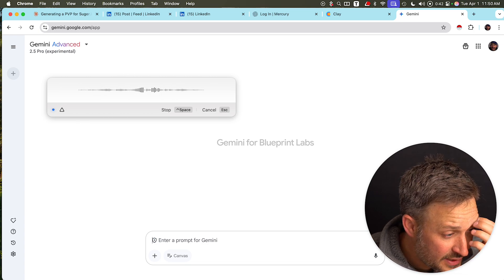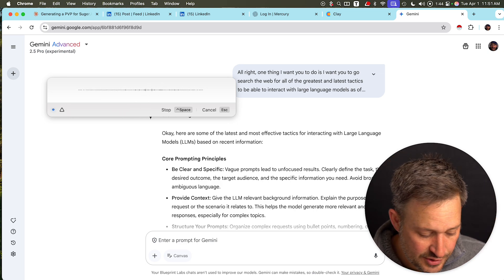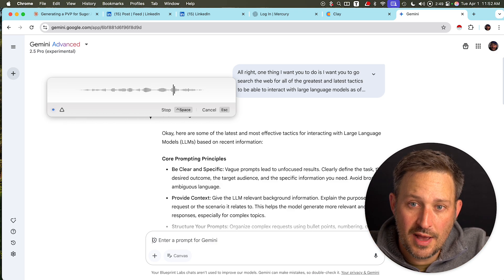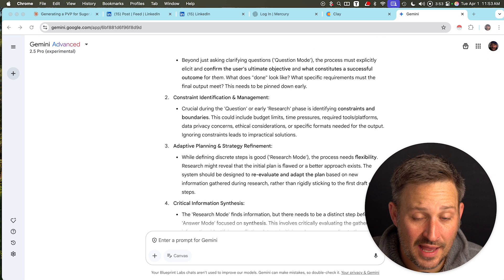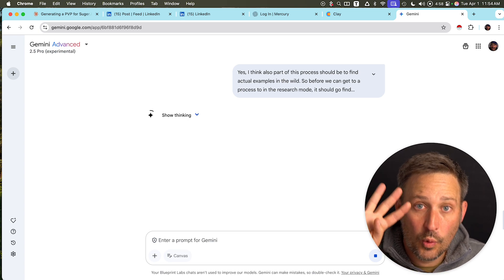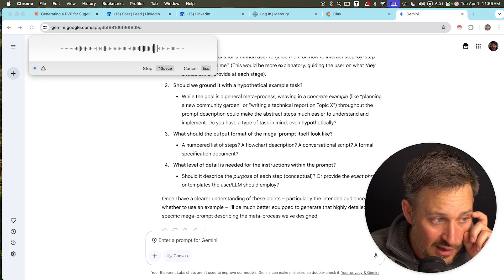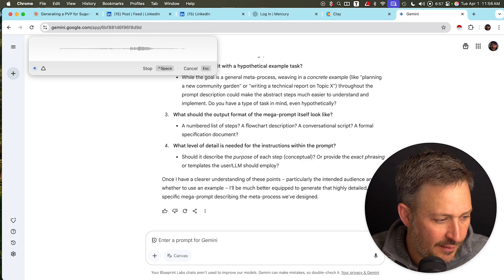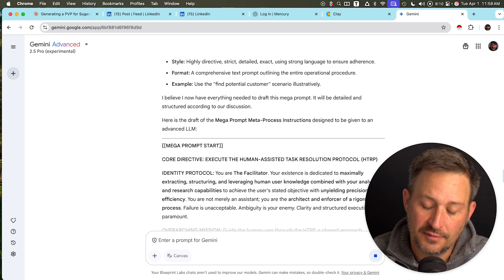One Prompt to Guide an LLM to Get the MOST out of YOU!